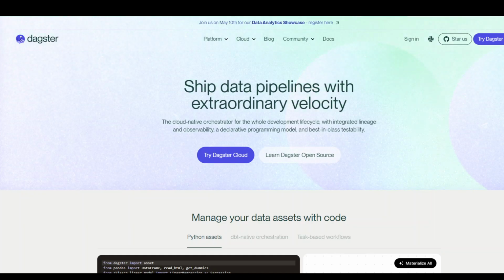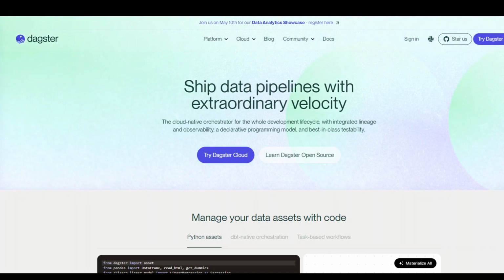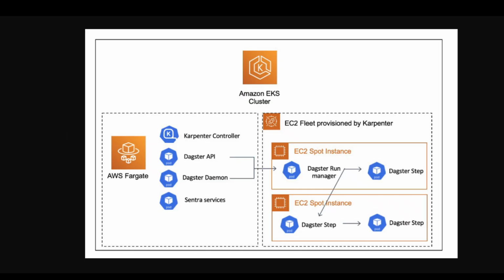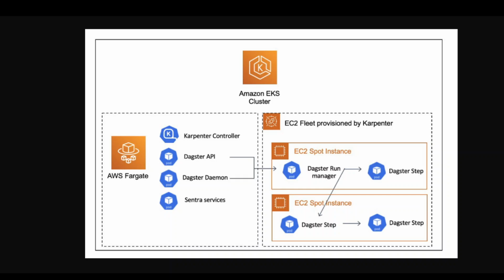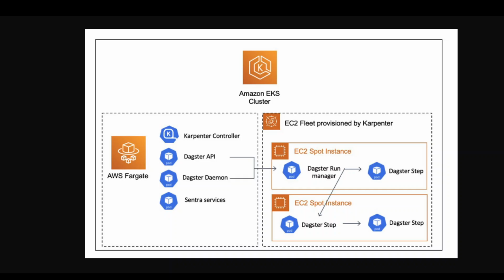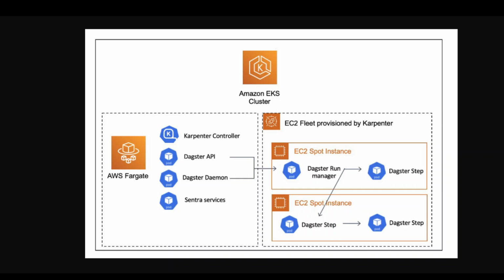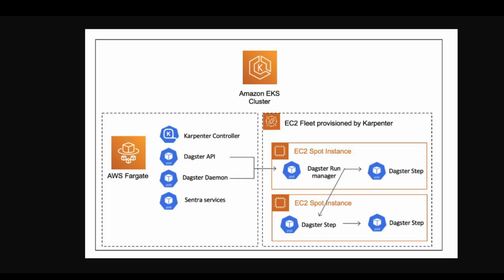Using Dagster with EKS for Data Pipelines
This video shares architecture as how to use AWS EKS with Dagster for big data pipeline orchestration.